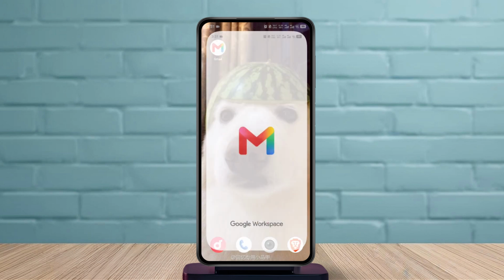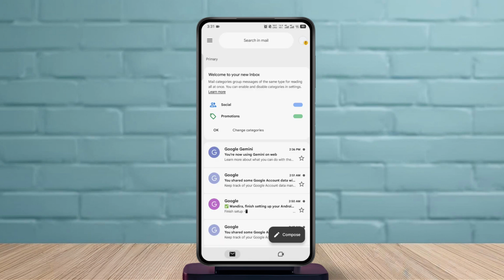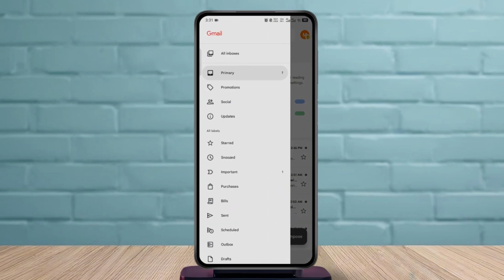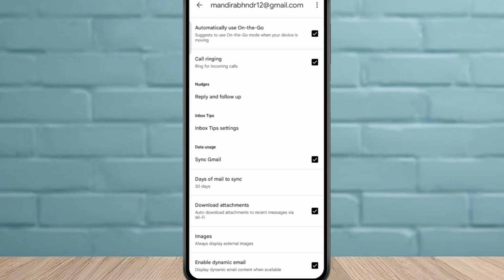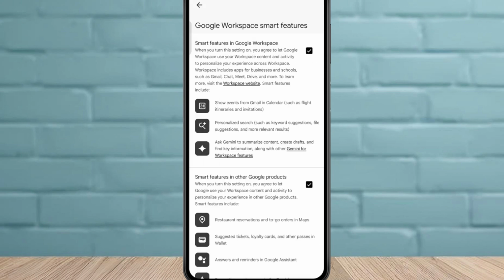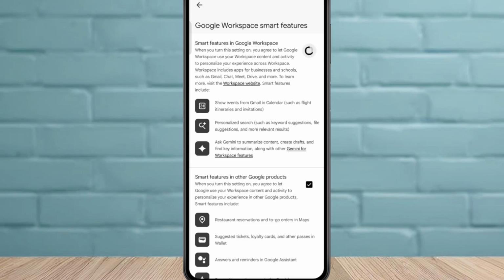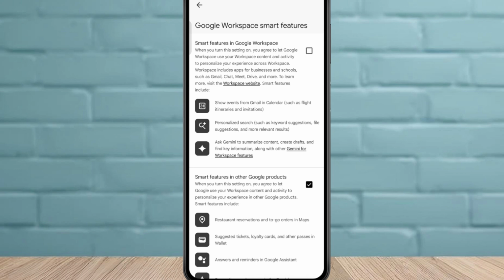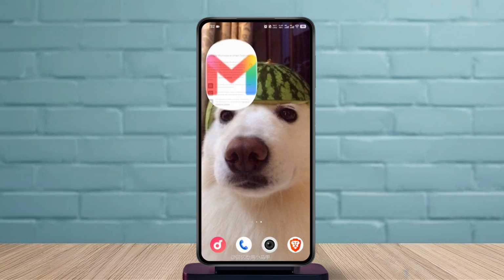How to Stop Gmail From Using Your Emails for Smart Features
How to Stop Gmail From Using Your Emails for Smart Features with this quick and easy step-by-step tutorial. Learn how to turn off Gmail's smart features that use your email content in just a few simple steps. Whether you want more privacy, prefer to manage your Gmail settings manually, or don't want Gmail to use your emails for personalized smart features, this guide has you covered.

In this video, you'll discover how to stop Gmail from using your emails for smart features, access Gmail's smart features settings, turn off smart features in Gmail, manage personalization options, and adjust your Gmail privacy and account settings.

Timestamps:
0:00 Introduction
0:20 Stop Gmail From Using Your Emails for Smart Features